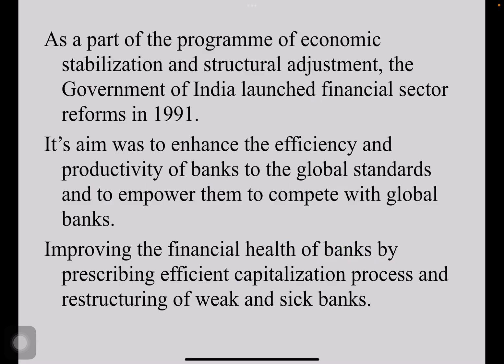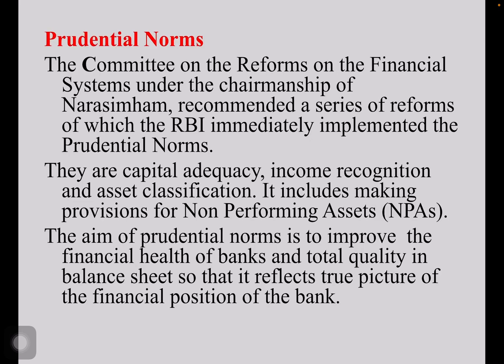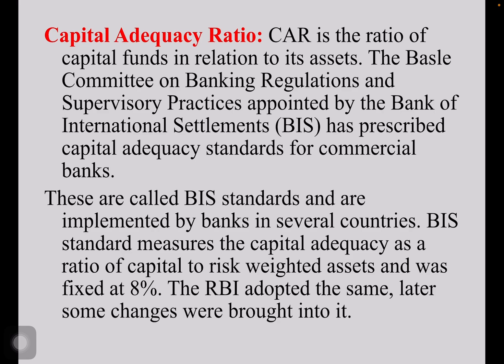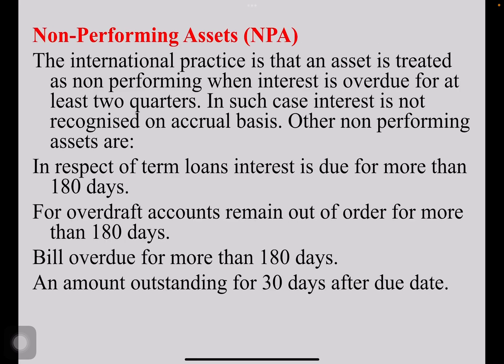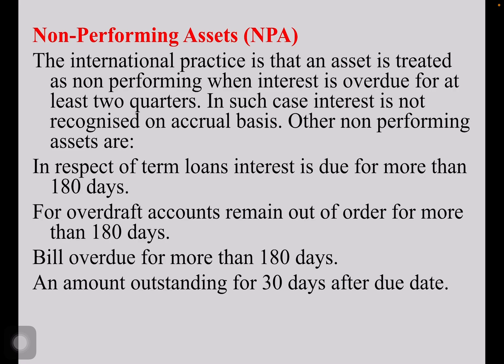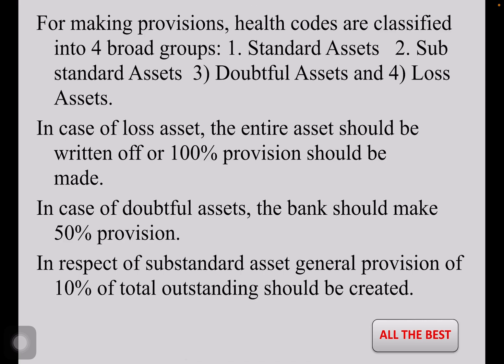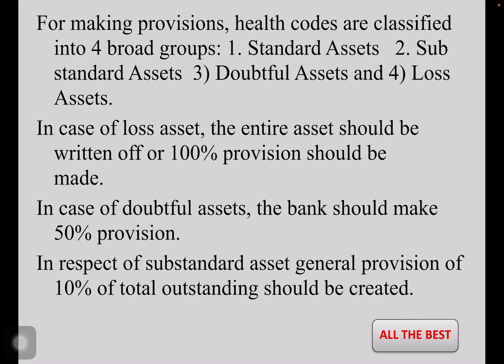Prudential Norms, Capital Adequacy Ratio and NPA and Provisions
Prudential Norms, Capital Adequacy, Non Performing Assets, Provisions.